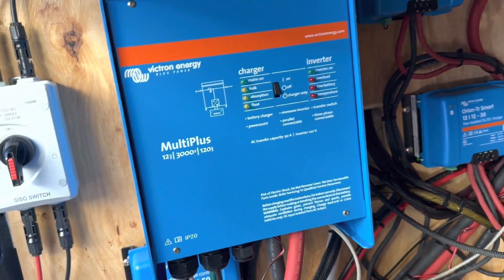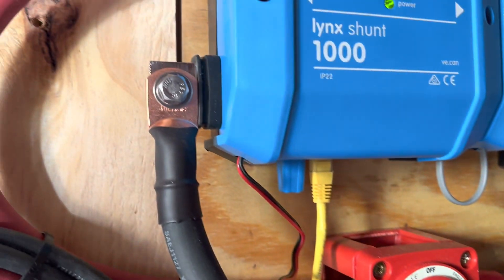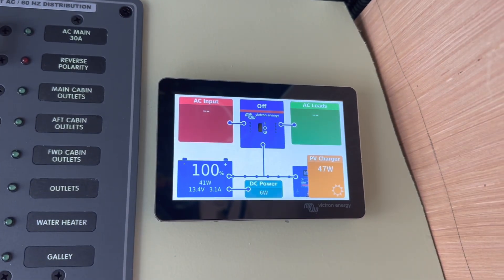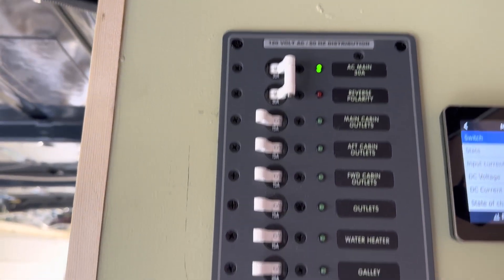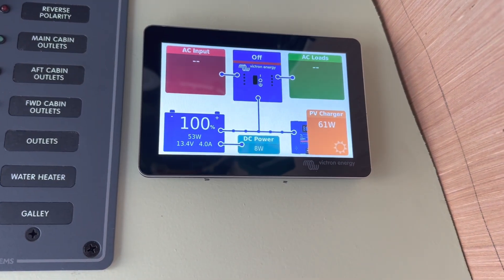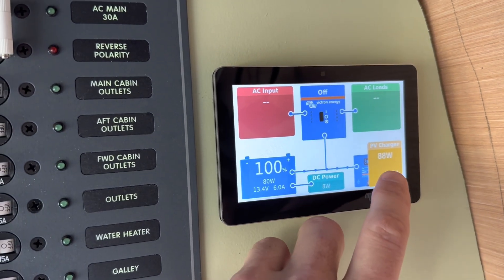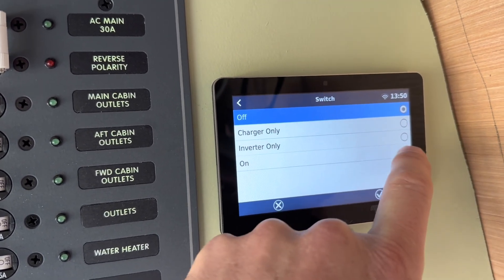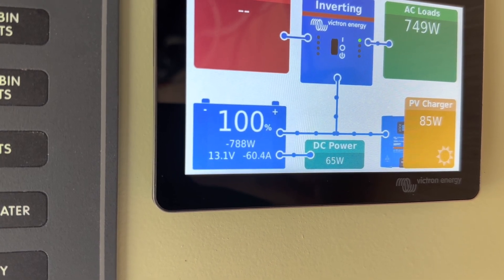Victron Energy Cerbo Gx and Touch 50 overview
In this video we go over the cerbo gx which manages the outputs and input data for the victron system we have in the van and the touch 50 display which illustrates how the energy flows through the system.  Its super easy to set up and the information is incredibly useful.  The cerbo connects to the multiplus and the shunt via a cat 5e cables and to the solar charge controller via a victron proprietary communication cable called a ve direct cable.

Solar panels

Rich solar 24v 200w panels
15amp solar panel fuse
MC4 tool kit
Renology solar panel z mounting brackets

Lithium Batteries

Lion energy Ut1300 battery

Water System

Usa adventure gear pump
Pump screen pipe strainer
Icon water tank
Iwiss Pex A expansion tool
1/2 inch Pex a fittings
1/2 inch Pex a expansion collars
1/2 pex a valves
Blue Monster PTFE sealant

Victron Components

Multiplus 120v 3000 inverter charger
Orion DC to DC charger
Lynx shunt
Cerbo gx
Lynx distributor
Smart solar 100/50 MPPT

Solar isolator switch
Sumo Springs - SSR-330-47

Diesel Heater

Espar S2 D2L diesel heater
Dorman sprinter fuel quick connects 800-188
sensor push wireless thermometer

Electrical wiring

fiberglass fishtape
10/3 triplex marine wire
12/3 triplex marine wire
14/3 triplex marine wire
12/2 duplex marine wire
16/2 duplex marine wire
1 inch expandable braided sleaving
3/4 inch expandable braided sleaving
1/2 inch expandable braided sleaving
Temco crimper
Temco 4 awg wire
Temco 6 awg wire
Temco 4/0 wire
4/0 wire lugs
4 awg wire lugs
Iwiss hex crimper and cable cutter
Iwiss ferrule crimper

12v Fridge

Dometic 12v fridge CFX95DZW

Build supplies

Dewalt 6.5 amp corded jig saw
Dewalt 20v max jig saw
Dewalt 20v drill
Diablo 18 TPI T shank jig saw blade
Deburring tool
Sikaflex 252 adhesive sealant
scotch painters tape
Irwin Step bit 1/8 to 1/2
Irwin Step bit 3/16 to 7/8
Titebond ultimate III wood glue
PL Premium 375 construction adhesive
astro 1450 plus nut tool
1/4 20 plus nuts
rust oleum high bond primer
Caulking gun
milwaukee drill and driver set

If you need van supplies please consider utilizing the links above, it costs you nothing extra and does help us out a tiny bit. If you want a more in depth discussion of the reasoning and process behind our decisions please check out our BLOG at ramblingambition.com